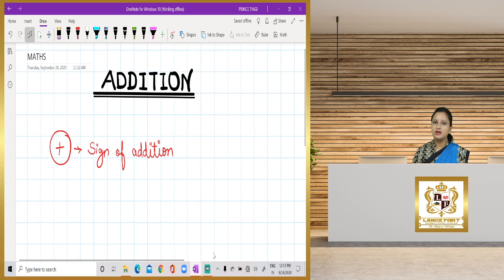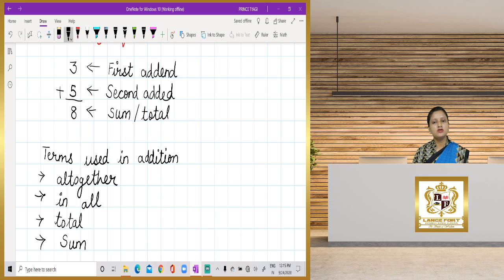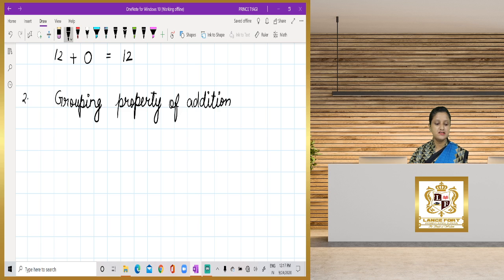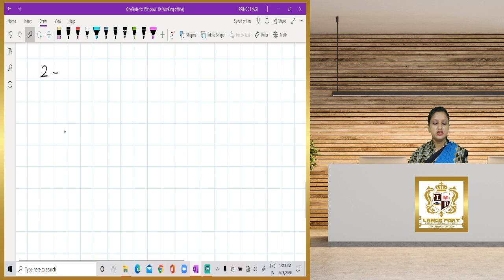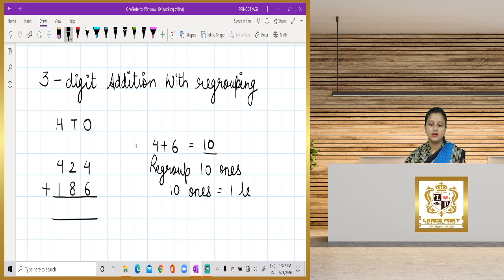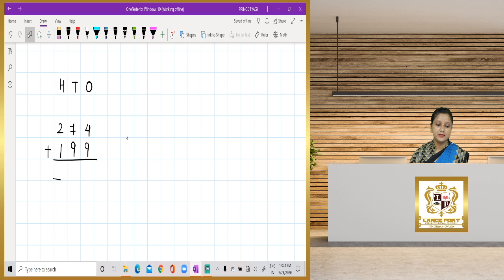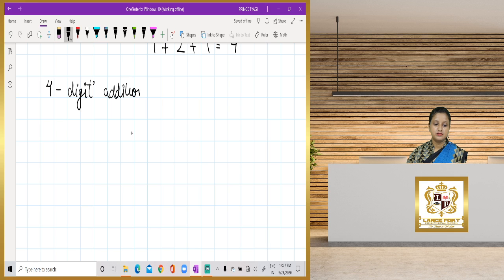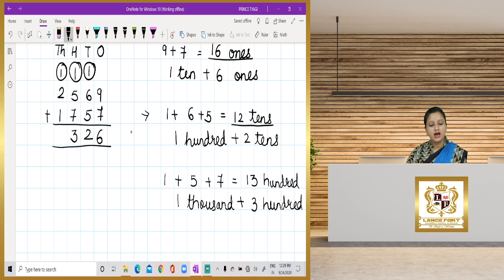Let's Learn with L.F.I.S: MATHEMATICS - TOPIC: ADDITION